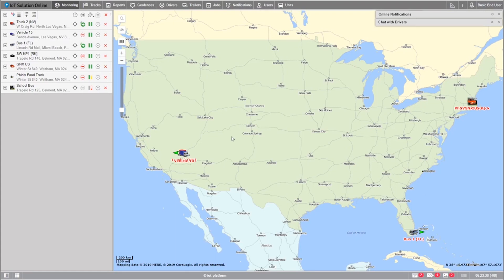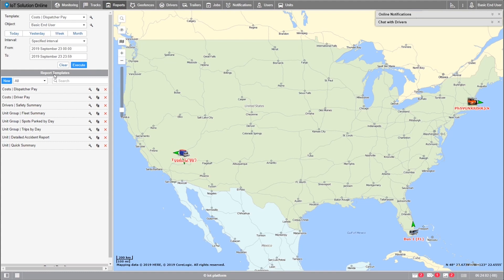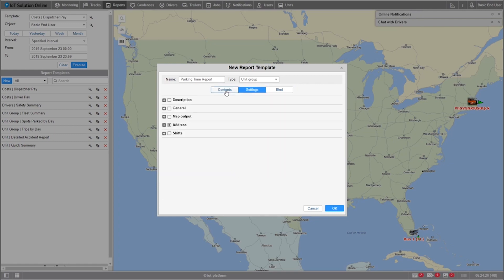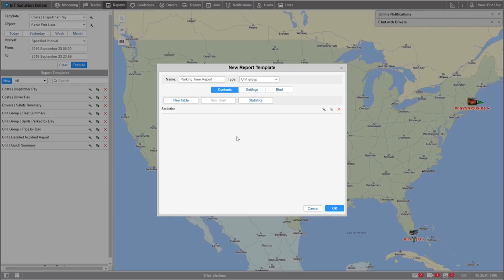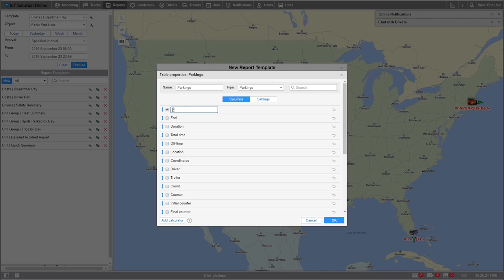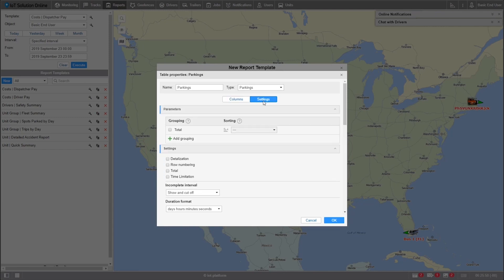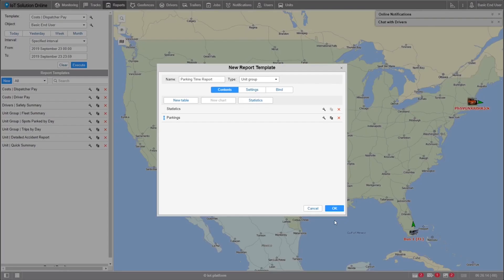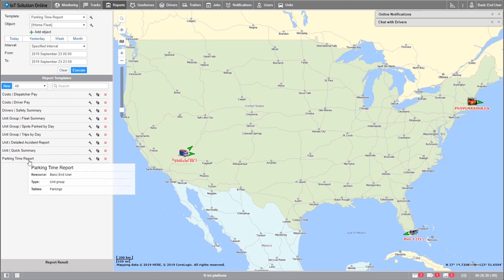Reports Tab - Creation | Explore Wialon!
Unleash the Power of Custom Reports in Wialon! 📊✨ In this tutorial, we guide you through creating a personalized parking time report from scratch. Learn the basics of the reporting tab, from naming your report to selecting units and formatting rows. Elevate your fleet management game with Wialon's intuitive reporting tools!